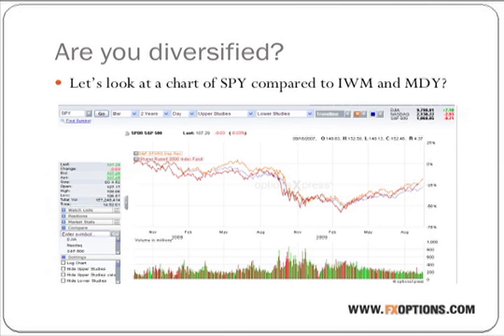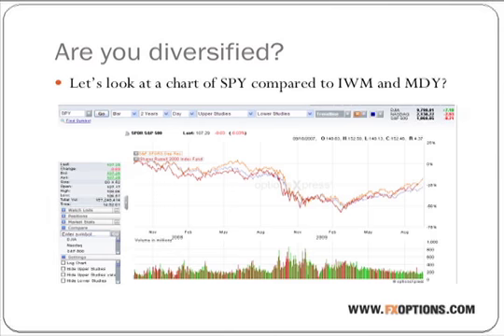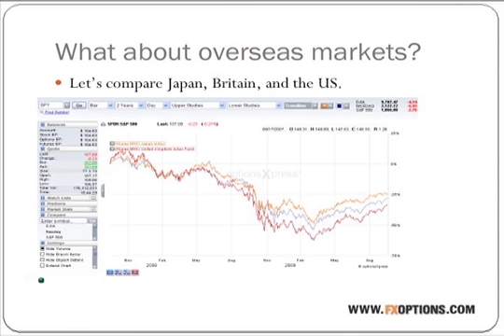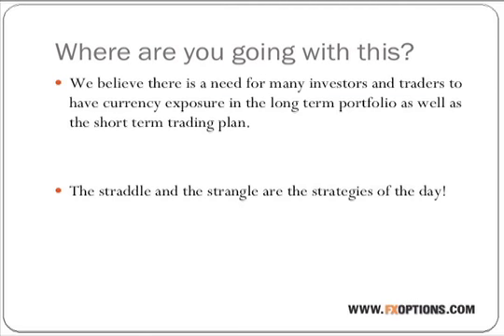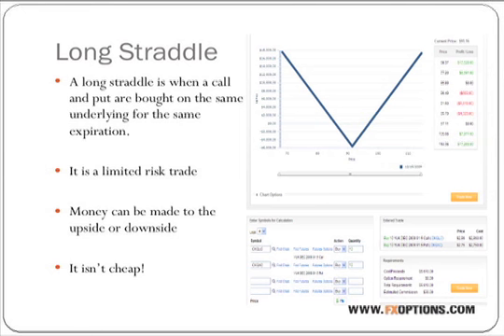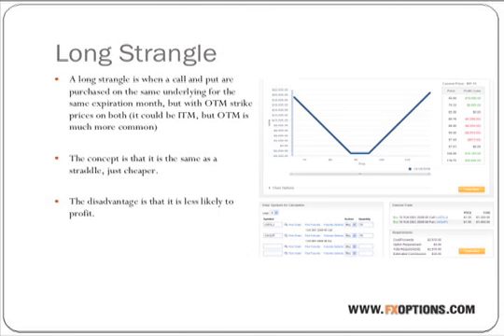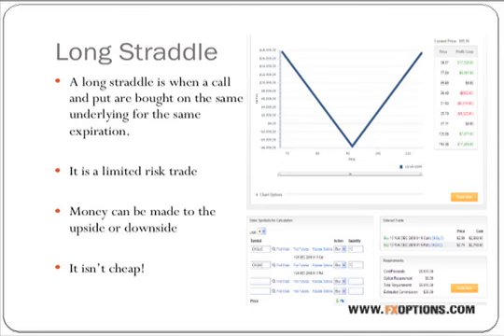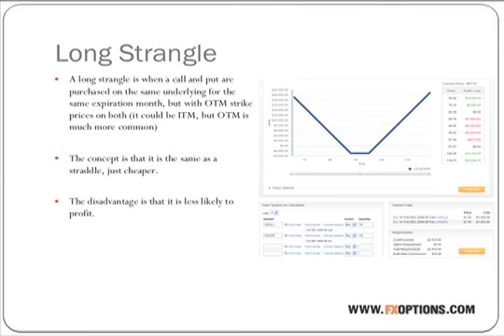Pt2, Mike Tosaw: Strategies for Trading the US Dollar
Join Mike Tosaw, Registered Representative at brokersXpress, as he discusses longer-term strategies using FX Options.